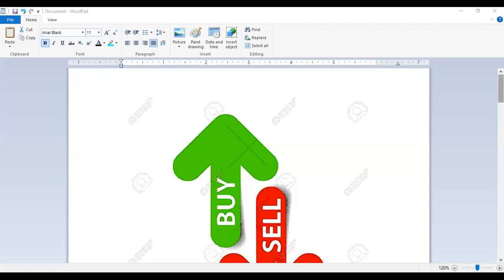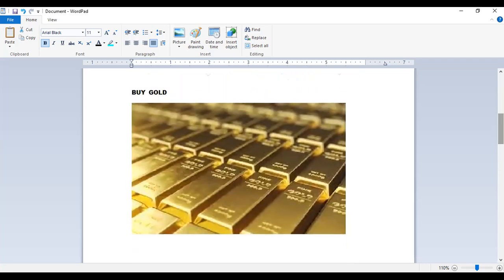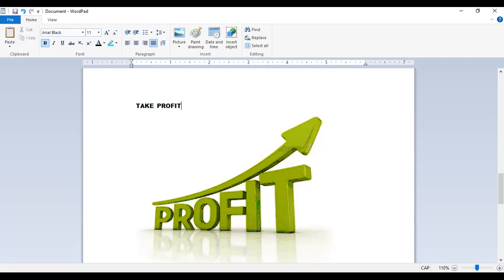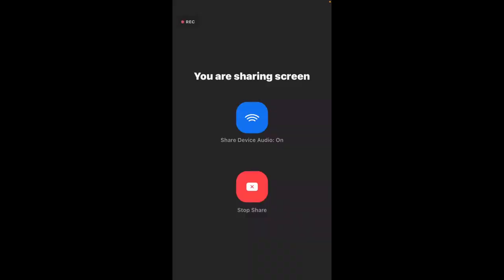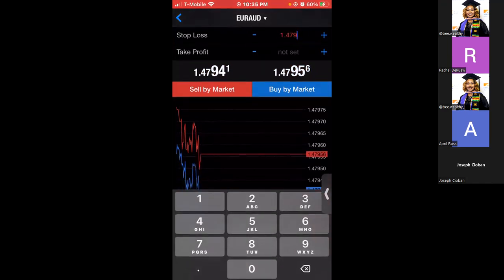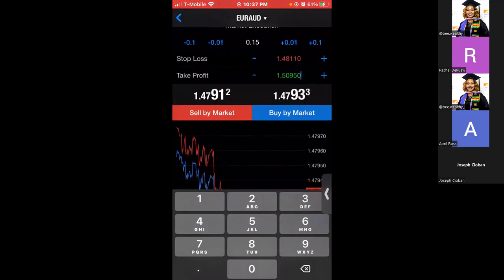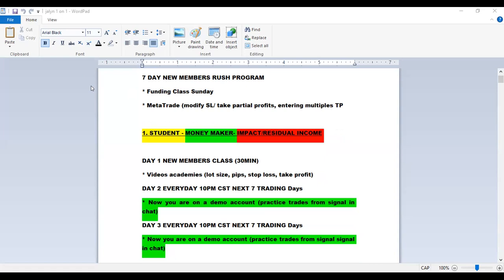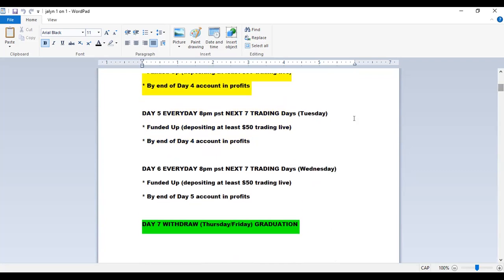LEARNING HOW TO INVEST ***Family Edition***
This video was created to share with you how we promote generational wealth amongst families.  In this video you will see and hear multiple families and children under the ages of 13 learning about investing together with IMPACT NATION INVESTMENT CORPORTATION.  If you are family oriented and would love to join our winning team promoting financial literacy, please text WEALTHY to to learn more today